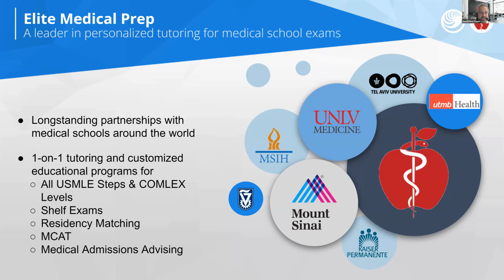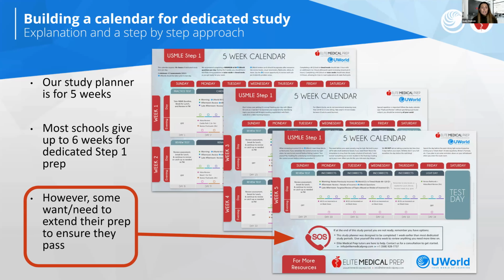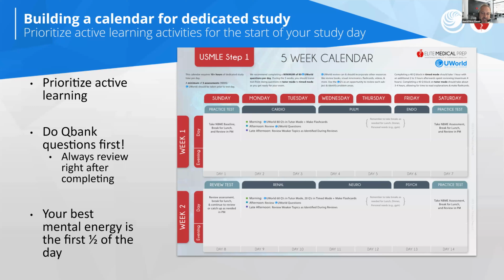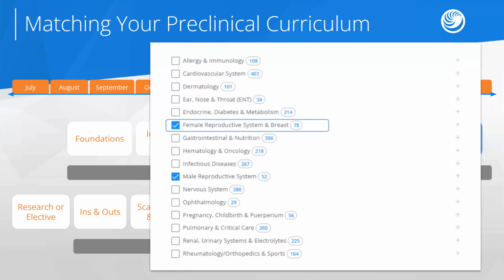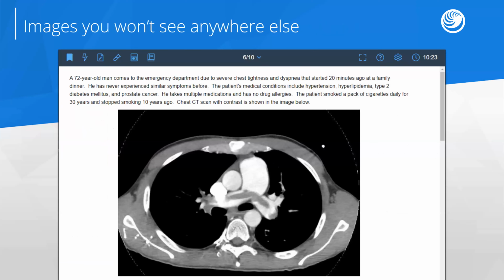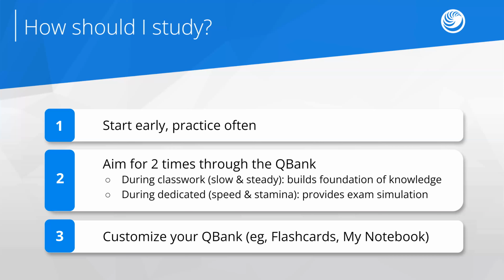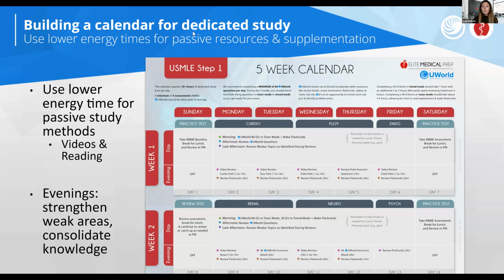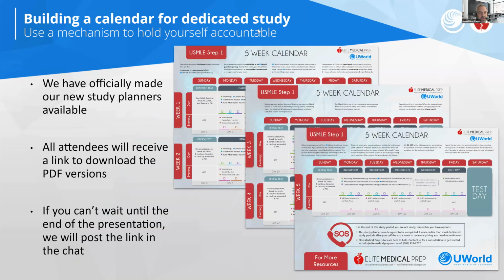Proven Study Strategies to Structure your USMLE Step 1 Prep | UWorld & Elite Medical Prep Webinar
Your success on the USMLE Step 1 exam sets the stage for your success on future USMLE exams. If you have test anxiety, poor performance on previous exams like the MCAT, or fear that you may be falling behind in medical school, now is the time to start thinking about how you will study and prepare for the USMLE Step 1 exam.

In this webinar, the experts from Elite Medical Prep and UWorld will discuss how to make the most of your time, create a strong study plan, and utilize a Qbank and other preparation resources to ensure your success. There will also be extensive time for Q&A.